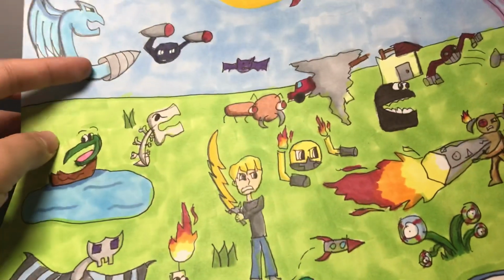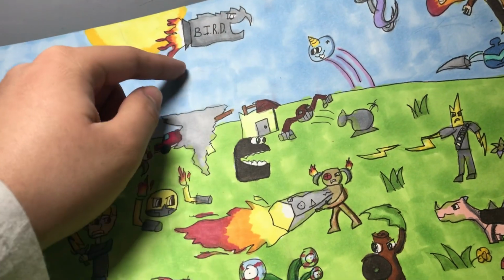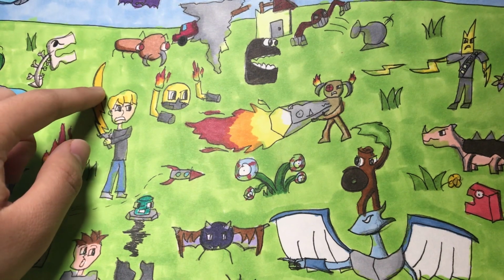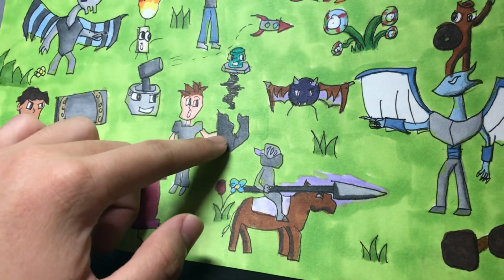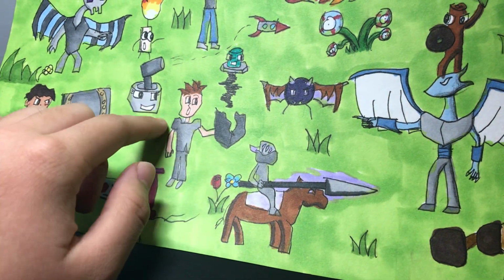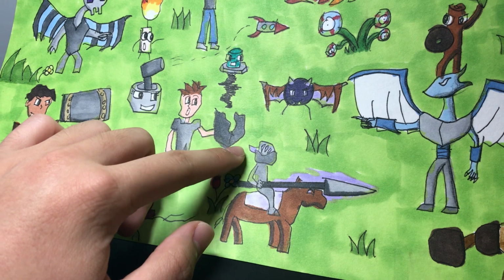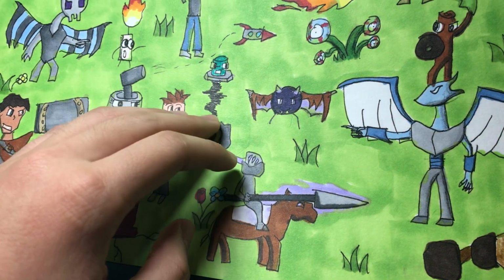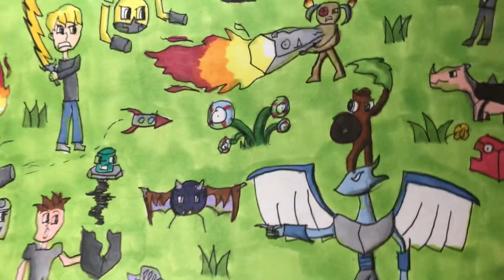Homemade tcg Battle Mat (Dimension Battles)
Hope you enjoy this homemade tcg Dimension Battled video where I show my battle mat!